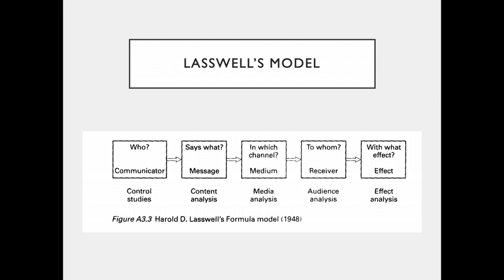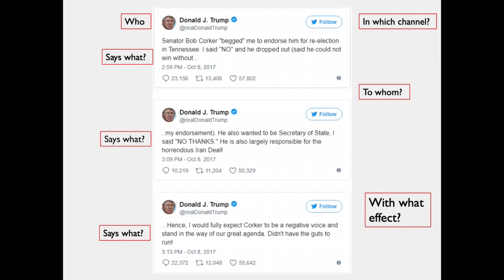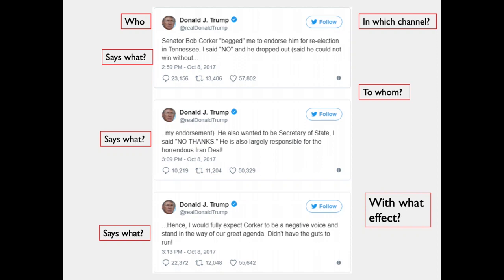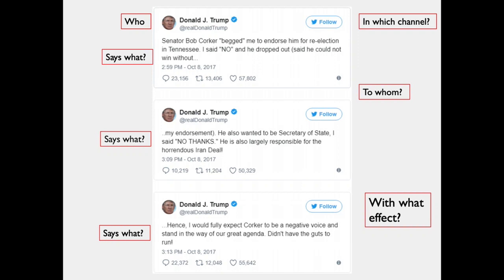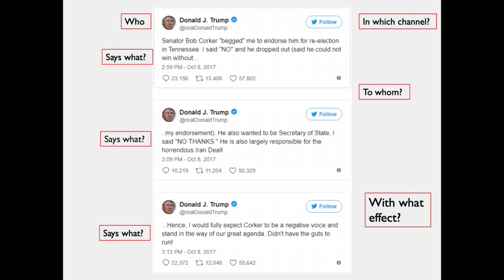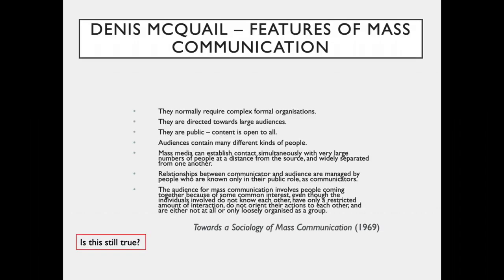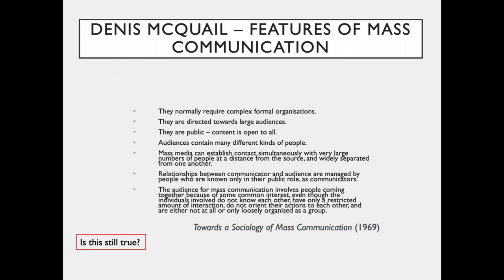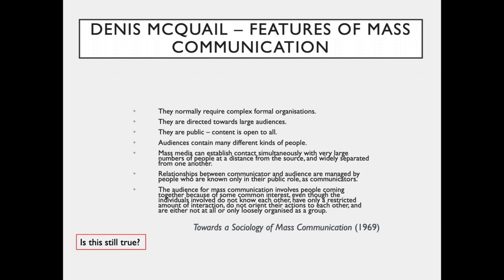Mediated Communication Part 2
Language in the Media
Week 2